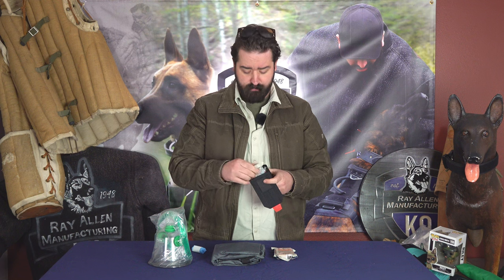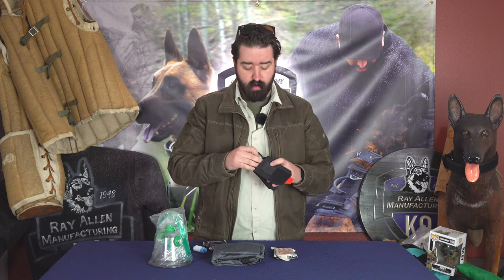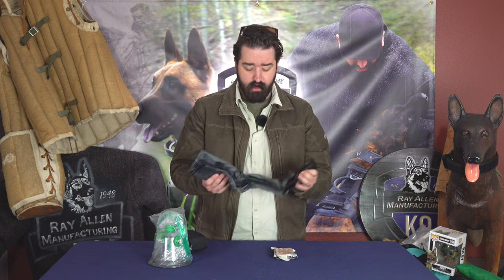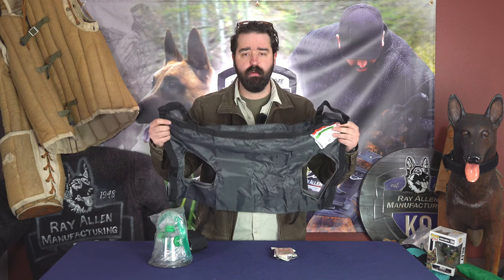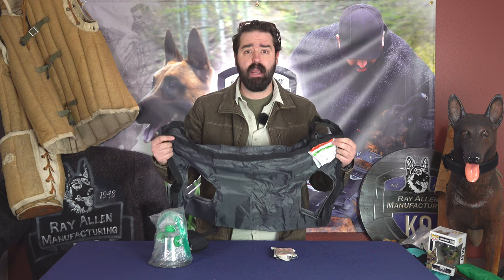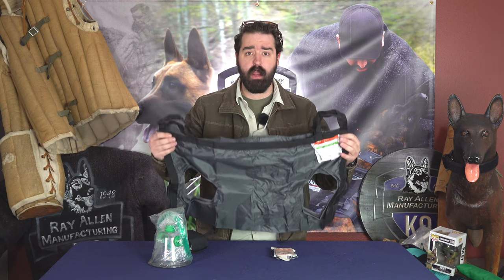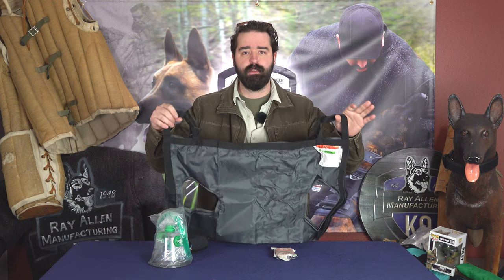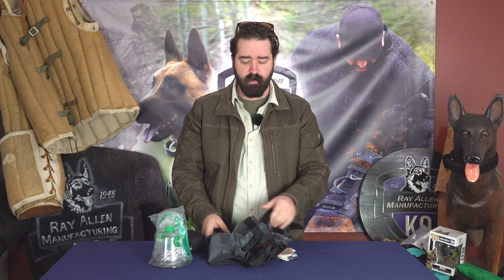K9 Emergency Medical Equipment | Rescue Essentials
In this video, we share some basic features of key K9 emergency tools from Rescue Essentials.

First, if you’re going to have medical equipment, you need to know how to use it. Paravet K9 (@denmother_k9) and Dustoff K9 (@dustoff_k9) have some amazing classes that I highly suggest you consider, to learn how to appropriately use these medical supplies.

A few specific emergency medical products that we brought on are the QuikLitter (which we detailed in a video a few weeks back), a K9 Belt Kit that comes packed with gauze, a tourniquet, and other essential medical equipment, and a K9 Recovery Oxygen Mask.

The likelihood of having a medical emergency versus a protection emergency, or a repelling emergency are astronomical. It's always best to be medically prepared because it will likely save your dog's life in rescue situations. As for us, we'll continue to find the best tools to help you stay ready!